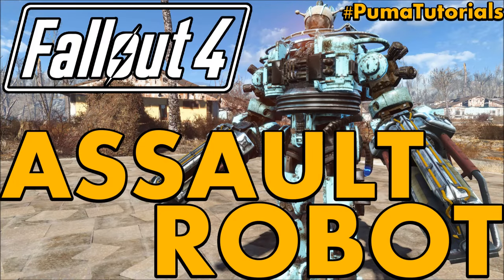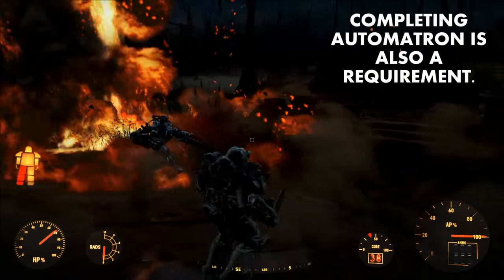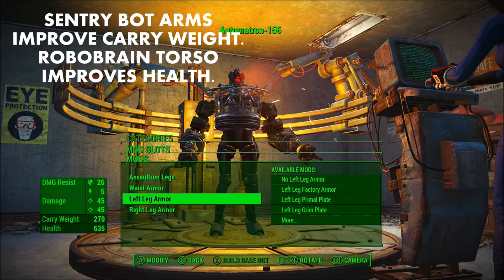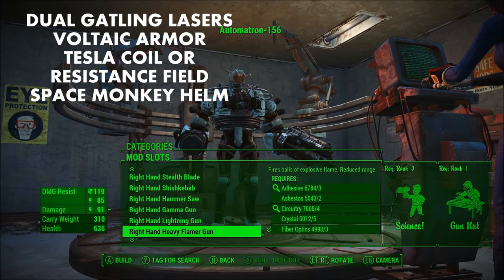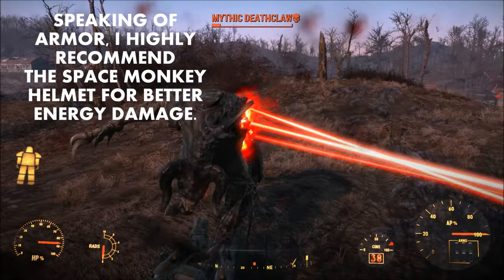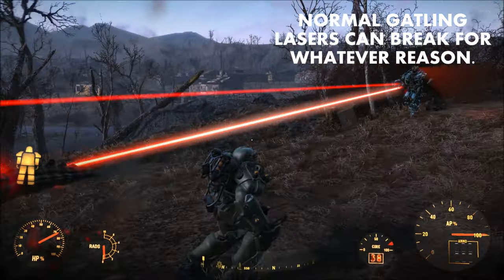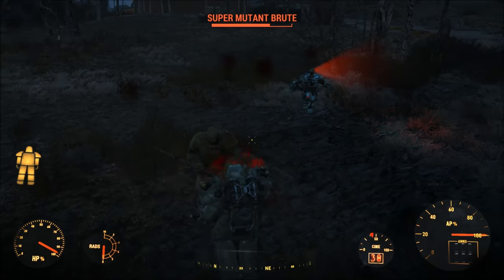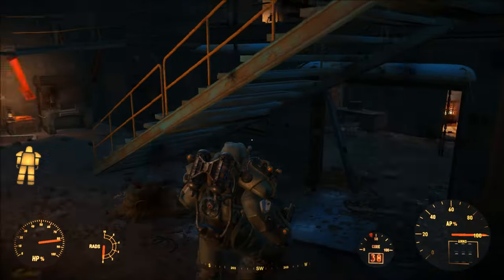Fallout 4: Best and Ultimate Ranged/Assault Robot or Automatron Companion Build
Hey guys. So I finally got around to building some robots and automatrons and I think I've got the Ultimate Ranged/Assault Build for your Automatrons.